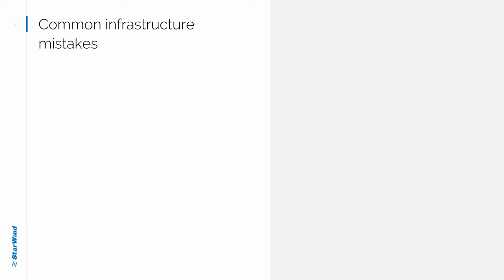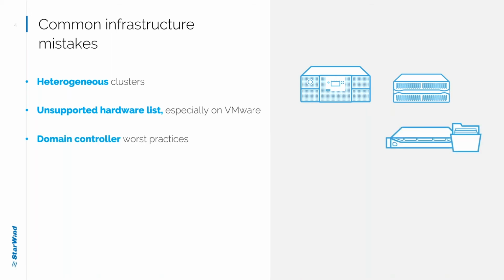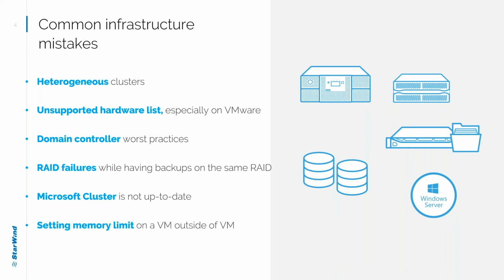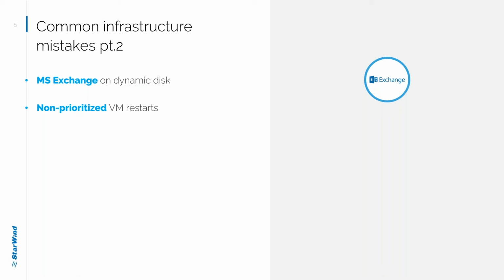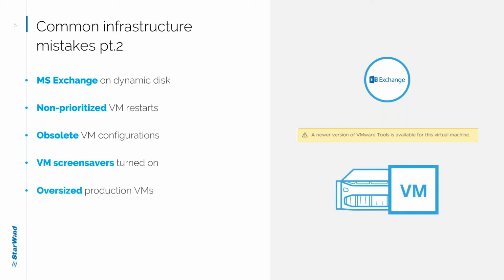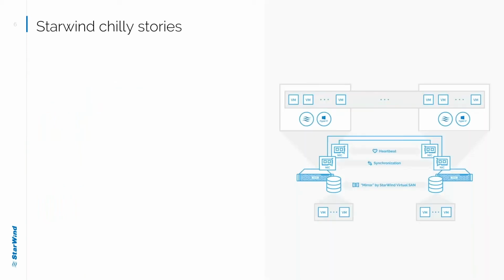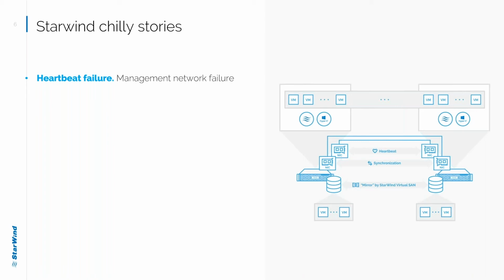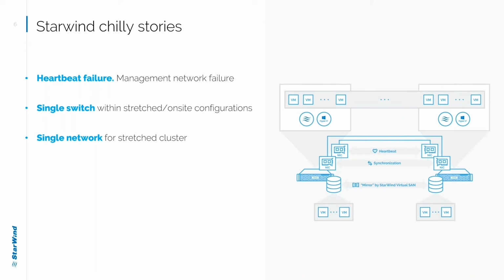Storage Admin’s Nightmare: How to Fail at Building Production Clusters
If you search the Internet for tips during production cluster design, you’ll mostly meet only the “Top-10” or “Best Practices” to advise you. But what about the worst practices? Knowing what not to do 100% before starting is also quite important. So, tune in to this video to learn about the most common mistakes sysadmins usually make during production cluster design, bad architectures, and what definitely not to do to ensure adamant data safety.